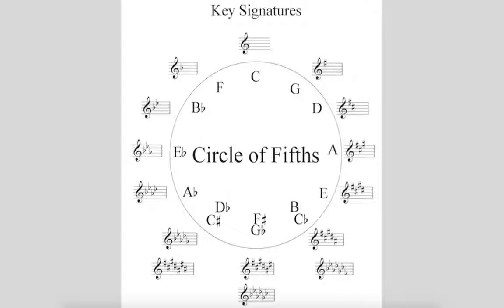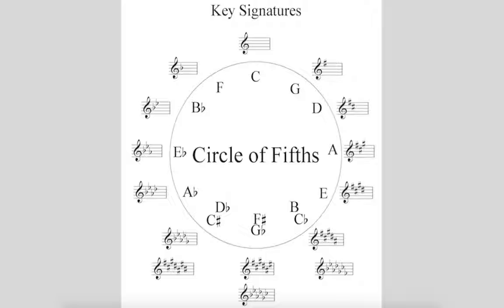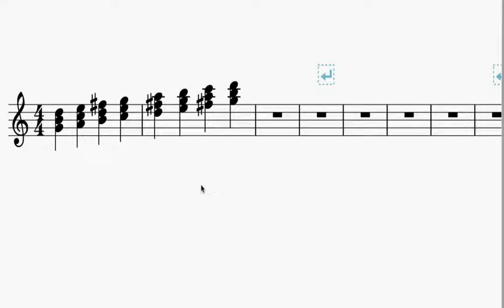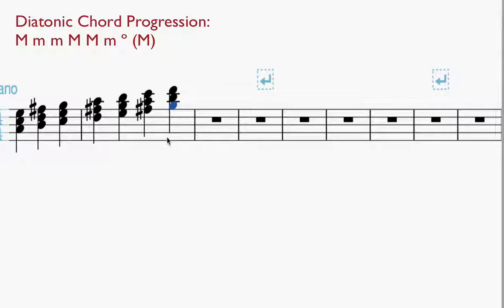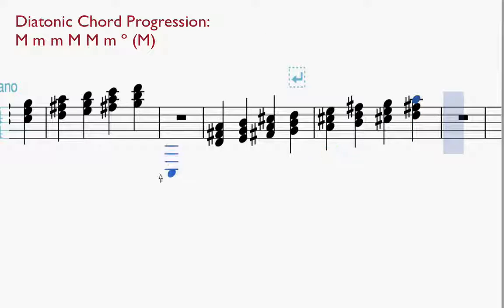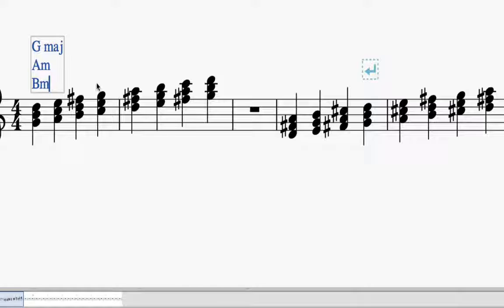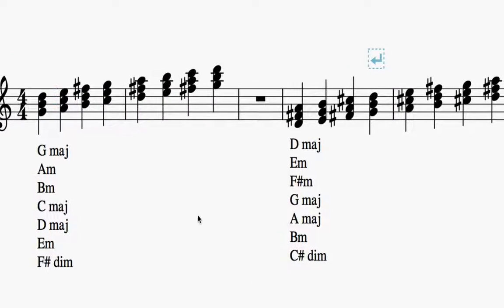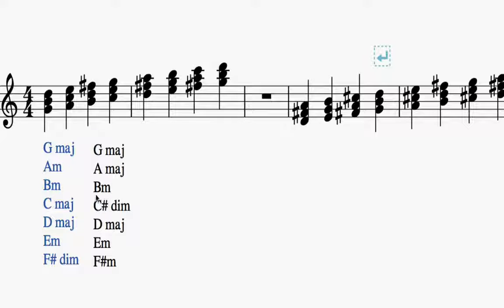27 Using the circle of fifths for composition